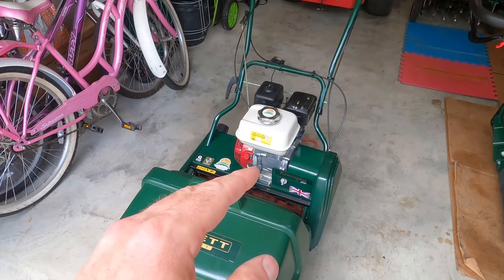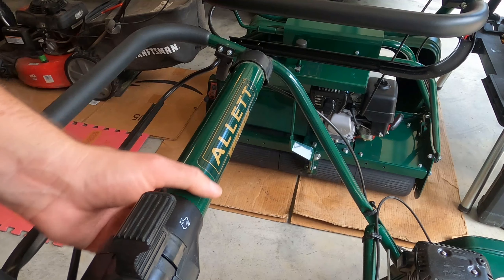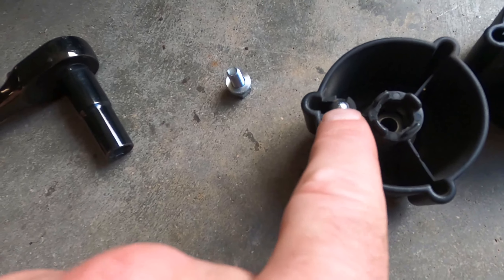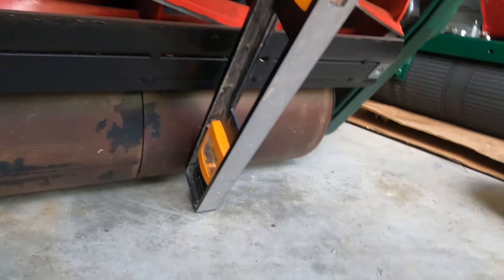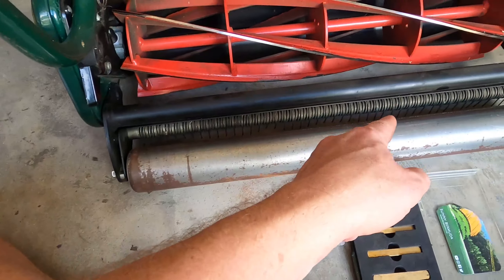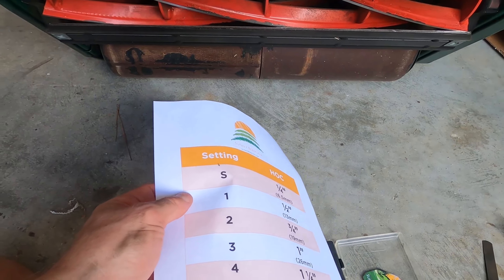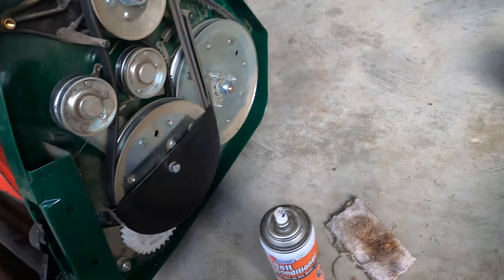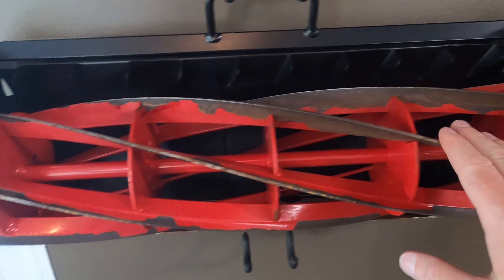Allett Kensington Tips & Tricks ☀️ (S2E20)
Here are a few Allett Kensington Tips & Tricks. I hope some of these help you as you enjoy mower with up to eight Allett Kensington tips and tricks. 👍

Stainless Steel Feeler Gauge
Gunk Belt Conditioner
Fluid Film
Precision Brass Setup Bars

00:00 | Introduction
00:23 | Sunny Splash
00:33 | Throttle Lever
04:11 | HOC Adjustment Knob
08:36 | HOC Quick Adjustment
09:14 | My Special HOC
15:55 | Paper Test - Stainless Steel Feeler Gauge
21:15 | Cartridge fit problem
22:56 | Belt Conditioning
23:38 | Reel Care
26:18 | Recap

Hope you enjoyed:  Allet Kensington Tips & Tricks (S2E20)